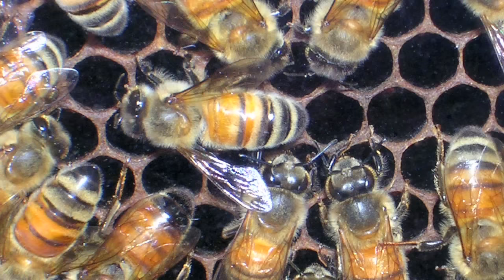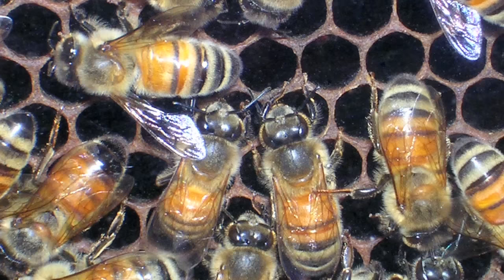Pest Control : How to Get Rid of Bees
There are a number of different types of bees, but the way to get rid of all of them is to spray their colony with a liquid spray. Discover how to use a bio-pesticide dust to get rid of bee colonies with help from a pest control technician in this free video on bugs and pest extermination.